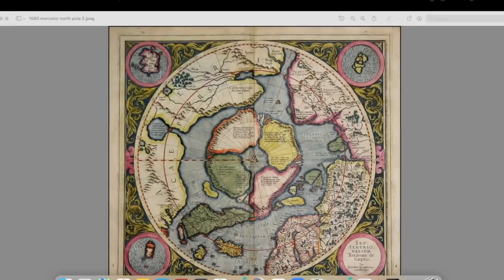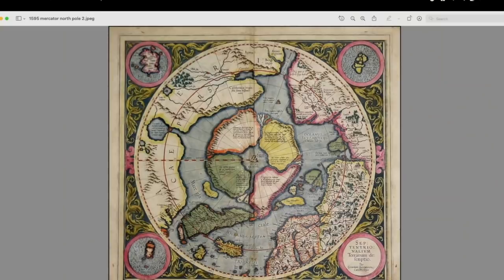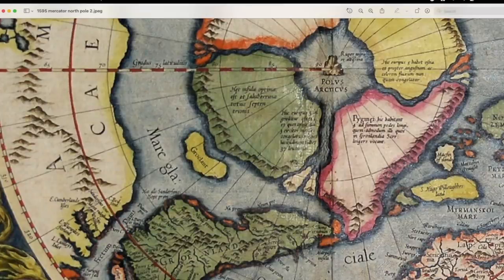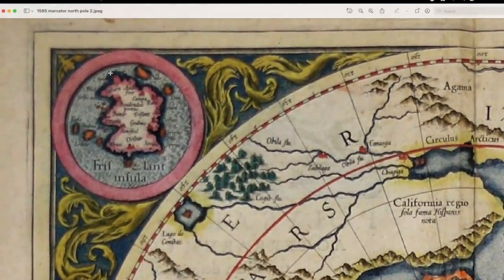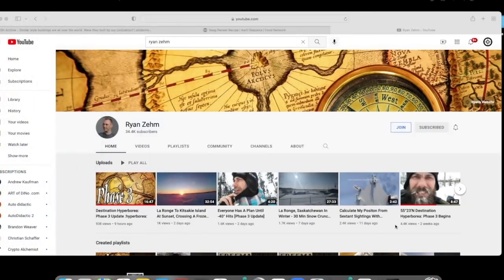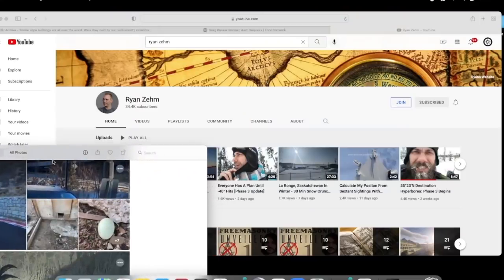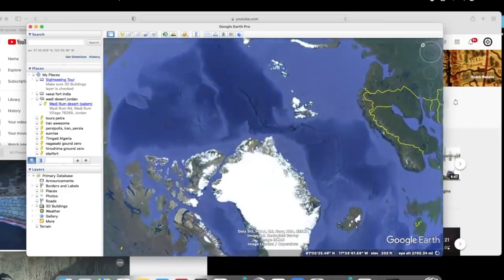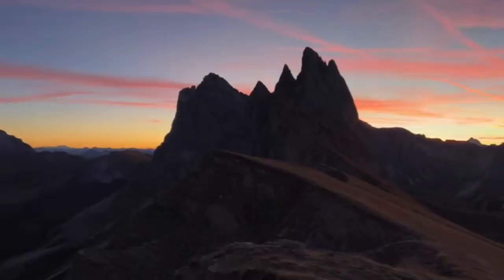exploring the north pole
*This channel is not paid by any third party to promote anything*

Jon Levi Collection (First 172 Videos)

My Book About Life and Survival
(Read first chapter free on Amazon)

Link to my other channels